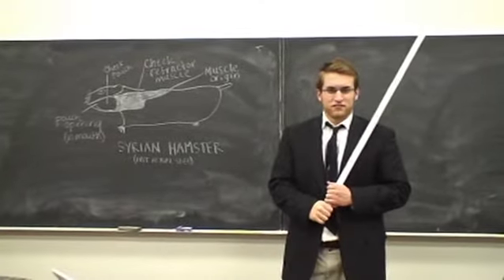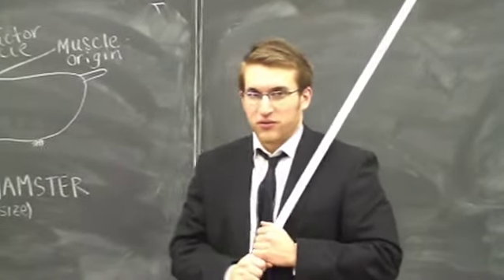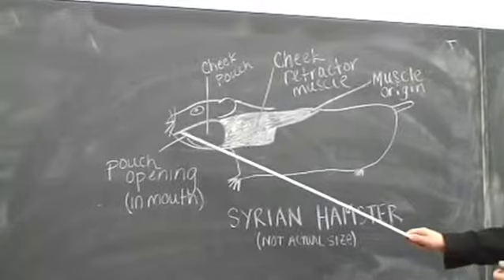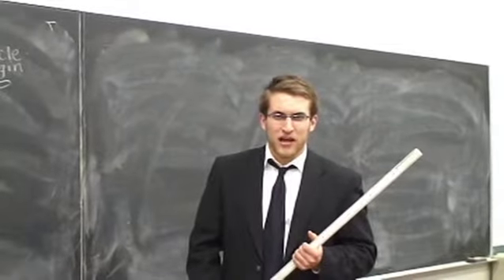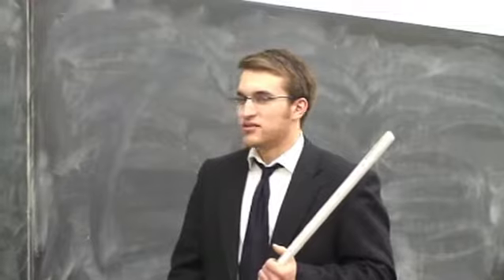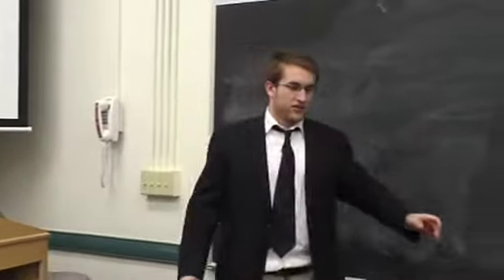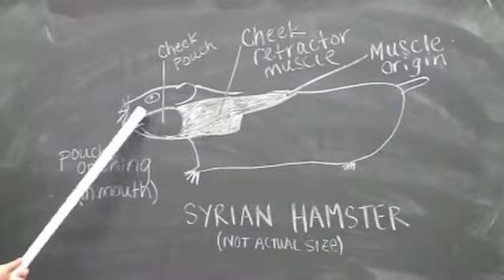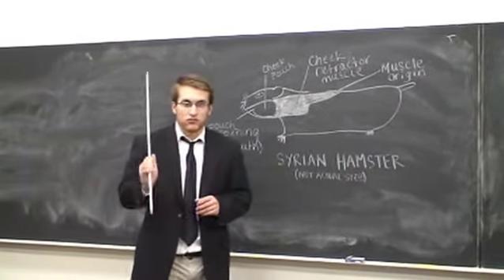CVA 2010 : Chubby Cheeks - Syrian Hamster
Buy chubby cheeks to help store food!  Based on the amazing functional morphology of the Syrian hamster's cheek pouches.